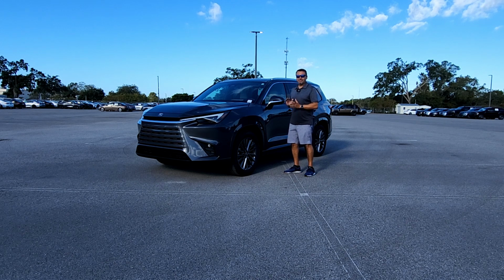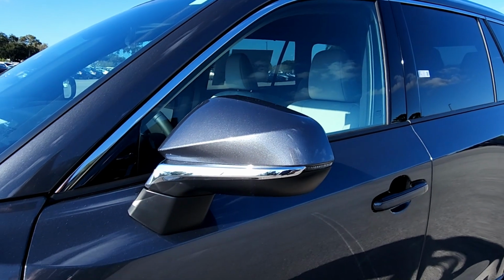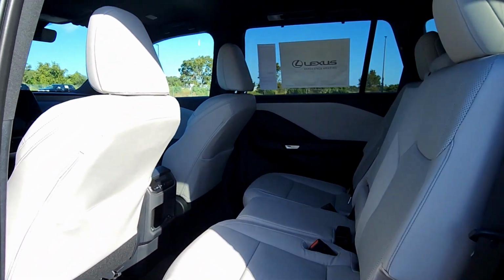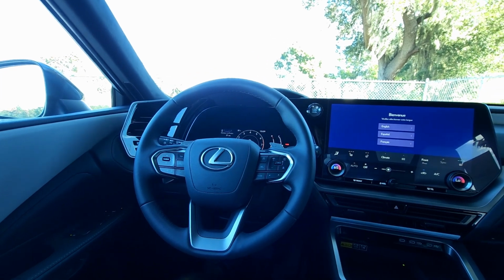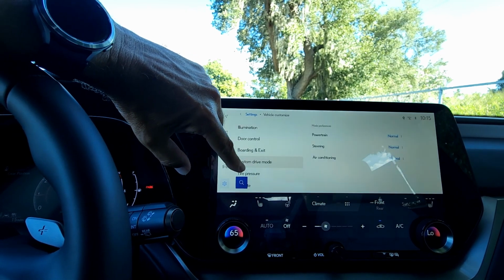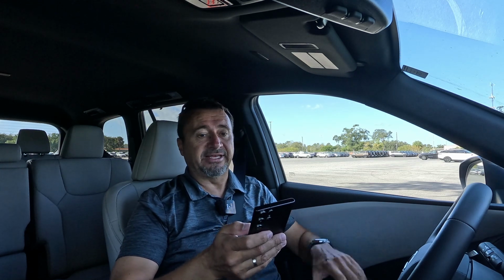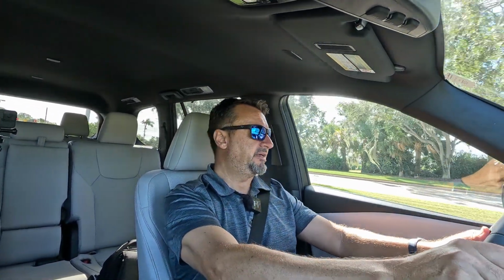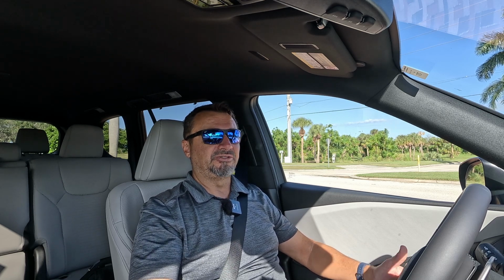Is the cheapest Lexus TX 350 worth its price tag? Full review and test drive.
In today’s video I am exploring this brand new 2024 Lexus TX350 base to see if it is worth its hefty price tag. Huge thanks to Lexus of Sarasota for making this video possible.
The model tested had the starting MSRP of 53,700.00 and following extra options:
Premium Color                                                                         $500
Cold area package (windshield wiper de-icer and
Heated steering wheel)                                                           $250

Destination and handling                                                        $1350